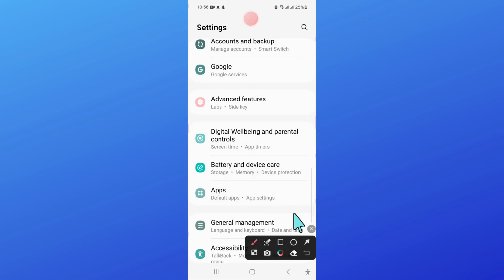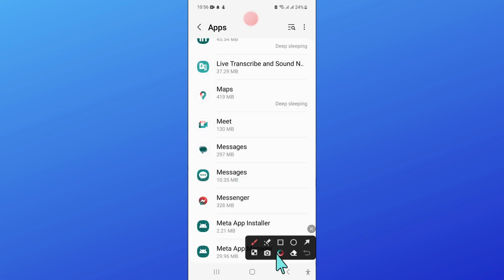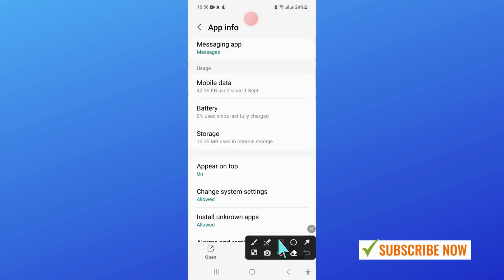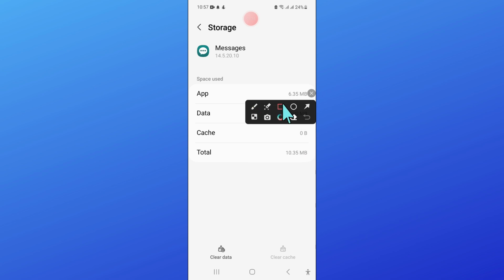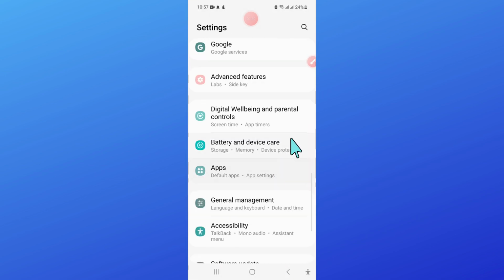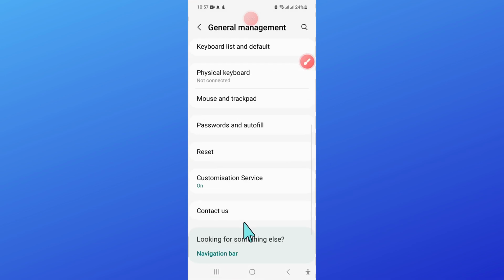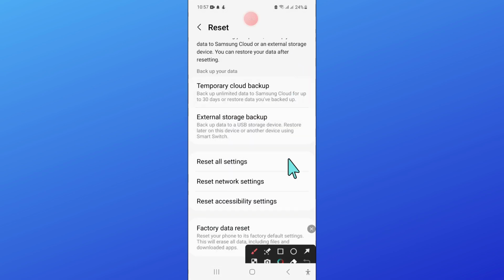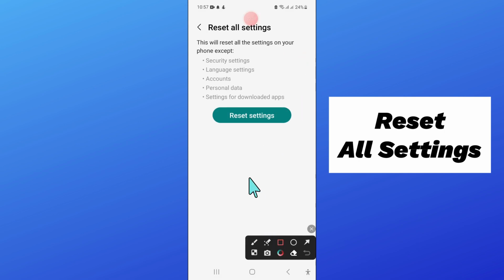How to Fix If Samsung Galaxy A14 Not Receiving MMS Messages